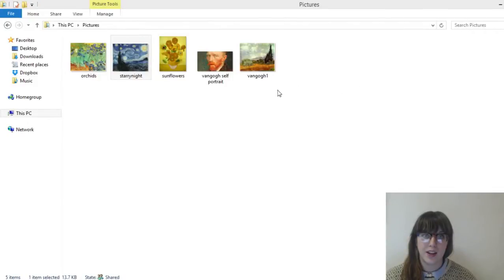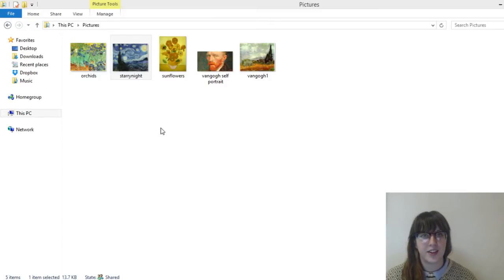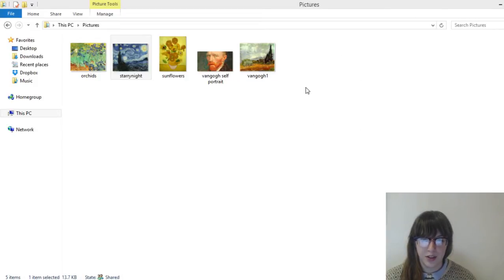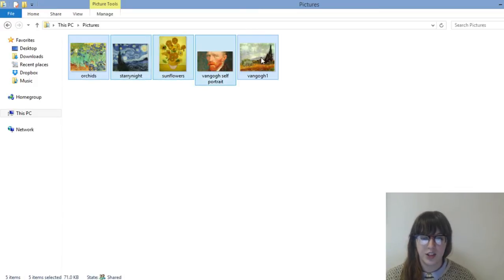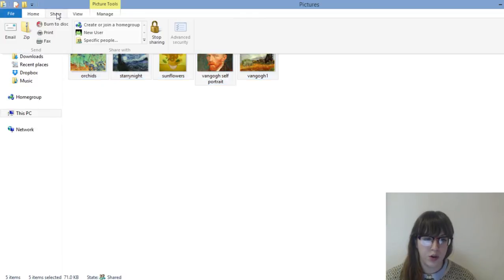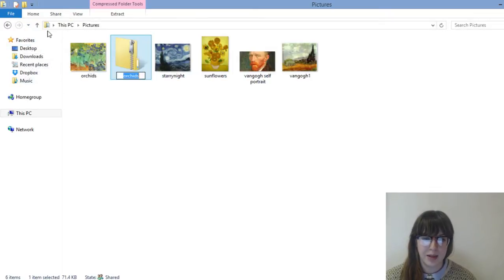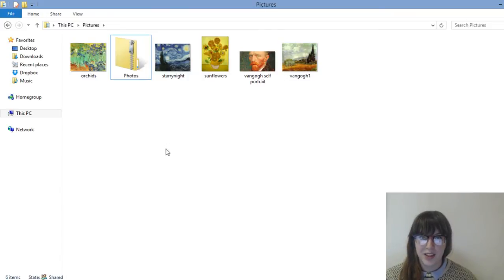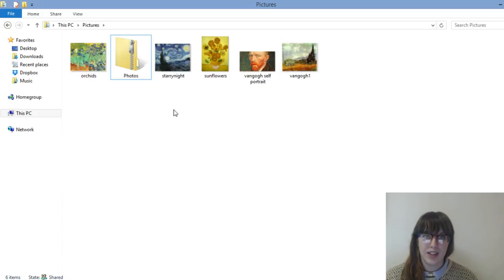How to Create a Compressed (ZIP) Folder to Send Multiple Files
We'll show you how to create a compressed (zipped) file so you can send us multiple files at once.